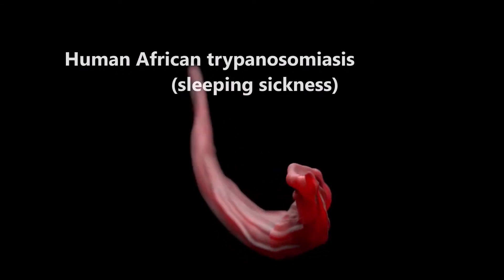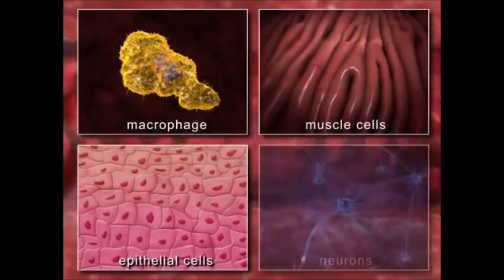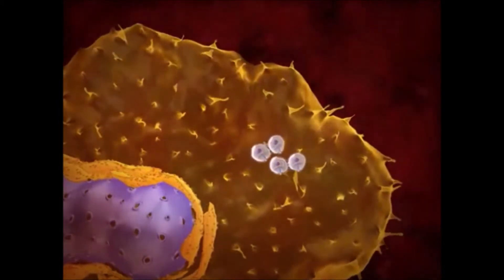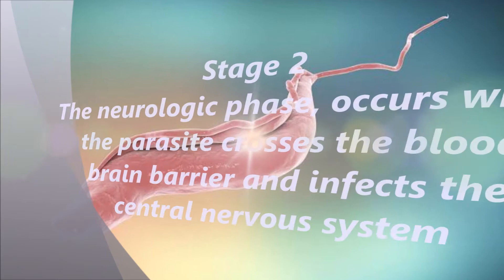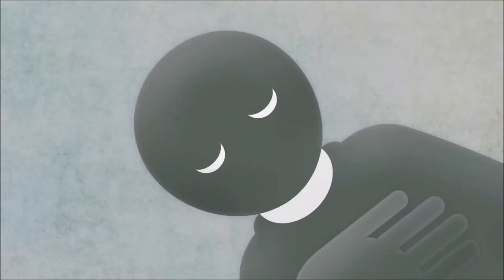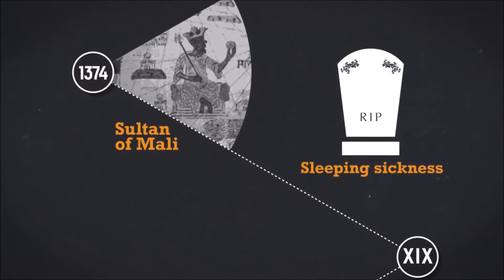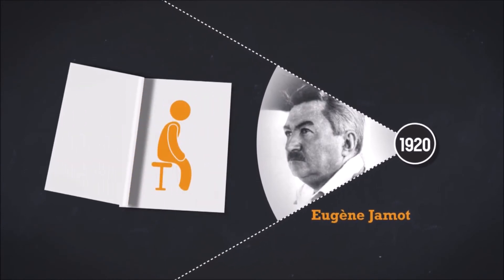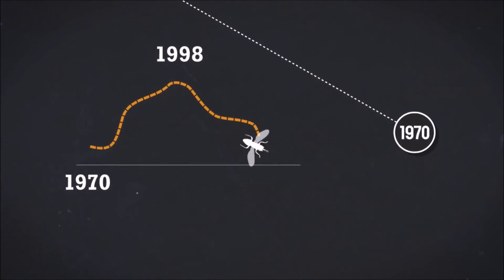Human African Trypanosomiasis (sleepingsickness Trypanosomiasis WHO)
African trypanosomes” or “Old World trypanosomes” are protozoan hemoflagellates of the genus Trypanosoma, in the subgenus Trypanozoon. Two subspecies that are morphologically indistinguishable cause distinct disease patterns in humans: T. b. gambiense, causing chronic African trypanosomiasis (“West African sleeping sickness”) and T. b. rhodesiense, causing acute African trypanosomiasis (“East African sleeping sickness”). The third subspecies T. b. brucei is a parasite primarily of cattle and occasionally other animals, and under normal conditions does not infect humans.

Life Cycle
lifecycle

During a blood meal on the mammalian host, an infected tsetse fly (genus Glossina) injects metacyclic trypomastigotes into skin tissue. The parasites enter the lymphatic system and pass into the bloodstream image . Inside the host, they transform into bloodstream trypomastigotes image , are carried to other sites throughout the body, reach other body fluids (e.g., lymph, spinal fluid), and continue the replication by binary fission image . The entire life cycle of African trypanosomes is represented by extracellular stages. The tsetse fly becomes infected with bloodstream trypomastigotes when taking a blood meal on an infected mammalian host image , image . In the fly’s midgut, the parasites transform into procyclic trypomastigotes, multiply by binary fission image , leave the midgut, and transform into epimastigotes image . The epimastigotes reach the fly’s salivary glands and continue multiplication by binary fission image . The cycle in the fly takes approximately 3 weeks. Rarely, T. b. gambiense may be acquired congenitally if the mother is infected during pregnancy.
Hosts and Vectors
Humans are considered the main reservoir for Trypanosoma brucei gambiense, but this species can also be found in animals, including primates and ungulates. Domestic cattle are thought to be the most epidemiologically-relevant animal reservoir of T. b. rhodesiense. The only known vector for each is the tsetse fly (Glossina spp.).

Geographic Distribution
T. b. gambiense is endemic in West and Central Africa. T. b. rhodesiense is restricted to East and Southeast Africa. These ranges do not overlap, although in Uganda both subspecies are co-endemic, with T. b. gambiense found near the northern border and T. b. rhodesiense is found in the central and southern regions of that country.

Clinical Presentation
Infection occurs in two stages which may sometimes be preceded by the development of a trypanosomal chancre on the site of inoculation within days of being bitten by an infected fly (most commonly occurs with T. b. rhodesiense). First-stage disease (haemolymphatic) involves nonspecific signs and symptoms such as intermittent fever, pruritus and lymphadenopathy. Posterior triangle cervical lymphadenopathy, or “Winterbottom’s sign” is commonly seen in T. b. gambiense infections, but lymphadenopathy can also be seen in the axillar, inguinal and epitrochlear regions. Enlarged lymph nodes tend to be submandibular, axillary and inguinal in T. b. rhodesiense.

In the second-stage disease (meningoencephalitic), invasion of the central nervous system causes a variety of neuropsychiatric manifestations including sleep disorders, hence the common name “African sleeping sickness”. Severe cardiac involvement with electrocardiogram abnormalities consistent with perimyocarditis are also observed. These alterations are generally mild in in T. b. gambiense infections but are more severe and appear earlier in T. b. rhodesiense infections. The course of infection is much more acute and rapid with T. b. rhodesiense than T. b. gambiense, and both infections are almost invariably fatal without treatment